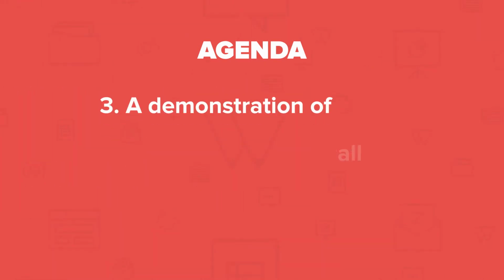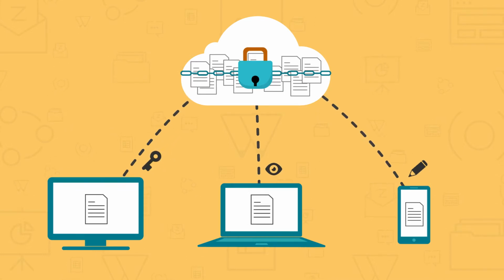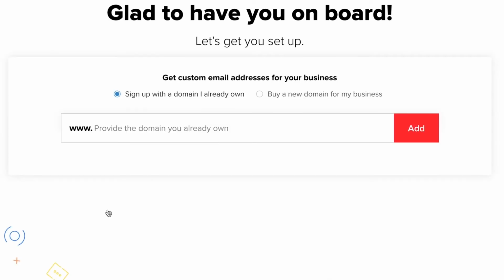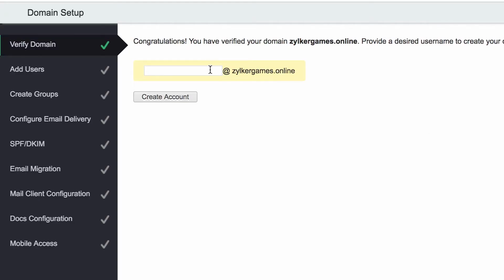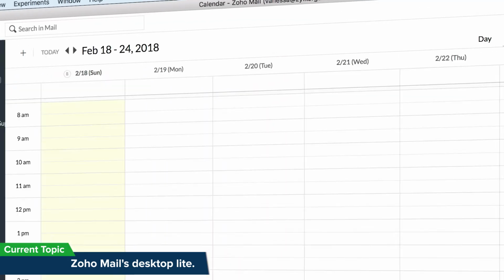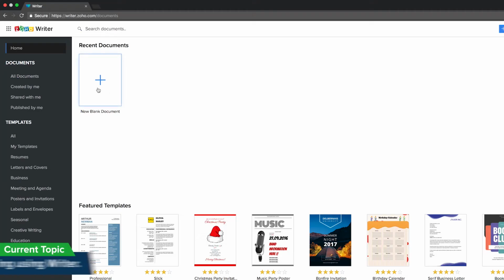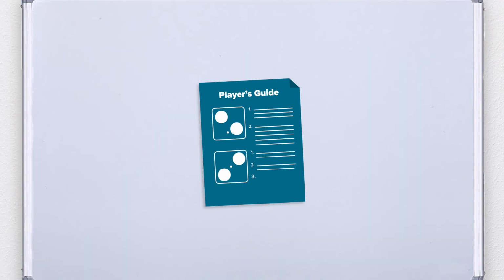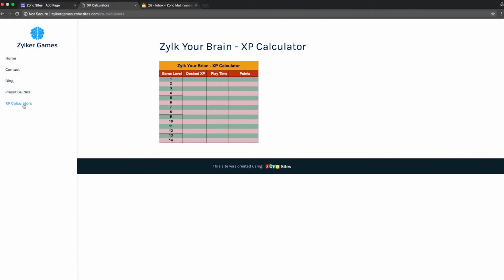Getting Started With Workplace - Webinar